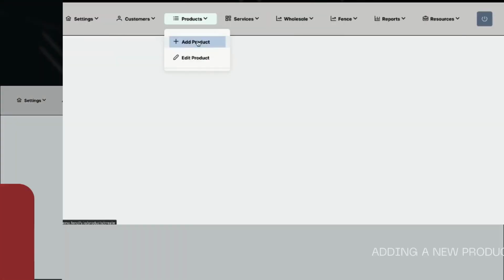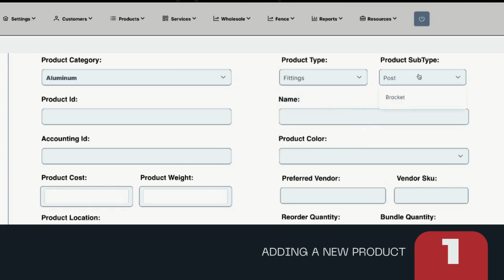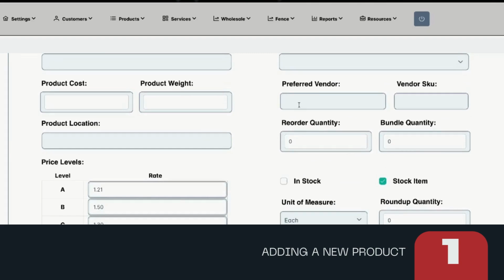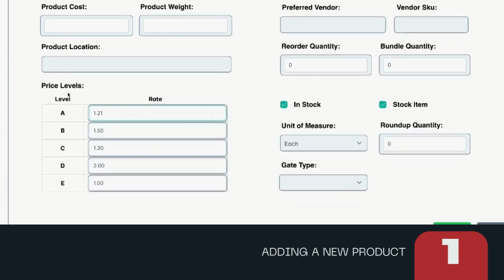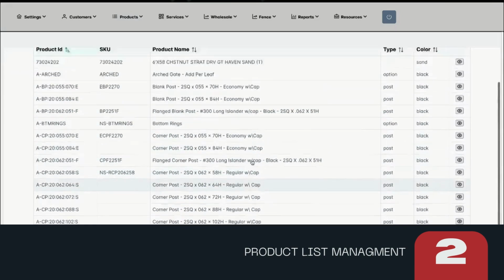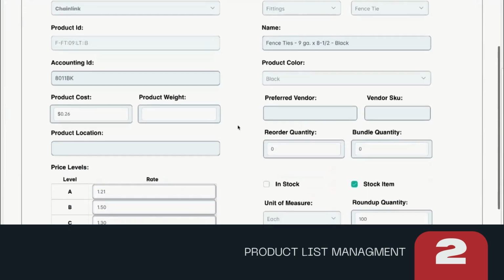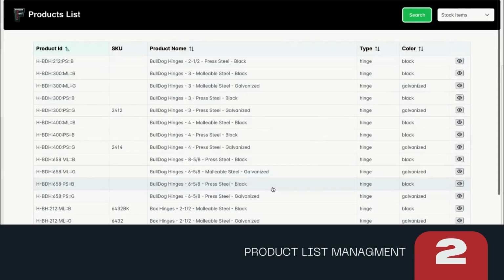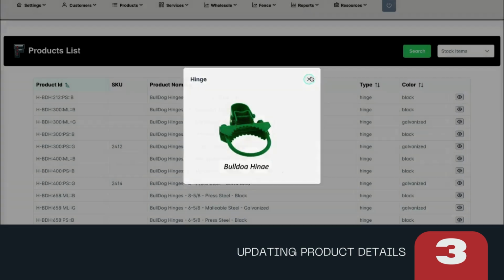Products Module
📦 Products Module Overview: Managing Inventory Made Easy 📦

In this video, we explore the Products Feeder Table to help you manage your inventory with precision and efficiency. Whether you're adding new products, updating details, or managing stock levels, this walkthrough covers everything you need to know.

🛠️ What You'll Learn:
1️⃣ How to Add and Set Up a New Product:
Assign categories (e.g., Chain Link, Aluminum, Wood, Vinyl) and define types/subtypes.
Input critical details like Product ID, Color, Cost, Vendor, and Reorder Quantity.

2️⃣ Managing Inventory:
Track stock status, update pricing, and streamline ordering processes.
Use the Out of Stock Report to identify low inventory and reorder efficiently.

3️⃣ Understanding Pricing Levels:
Set product-specific pricing or rely on category-level defaults for flexibility.

4️⃣ Product List Features:
Sort products by stock status, estimation use, or rounding requirements (e.g., rounding up fence tie quantities).
Update key details directly from the Products List for seamless management.

📋 Key Features in Action:
How to categorize products for accurate tracking and inventory reporting.
Leveraging tools like the Out of Stock Report for vendor-specific ordering.
Fine-tuning stock availability to streamline workflows.
This module is designed to empower businesses to stay on top of their inventory and optimize purchasing workflows.

🚀 Watch now to master inventory management with ease!